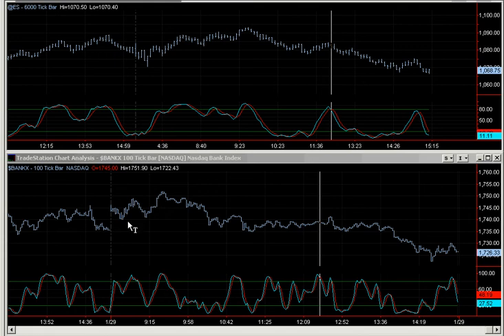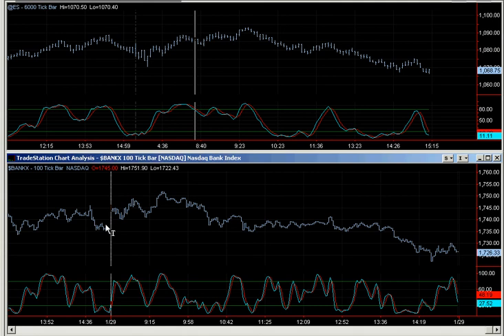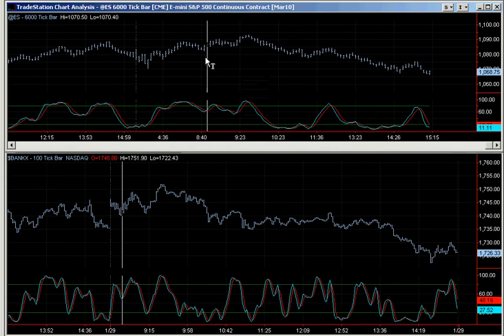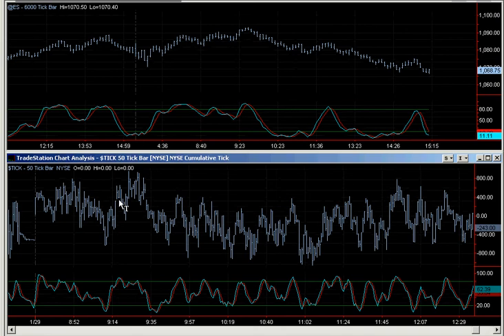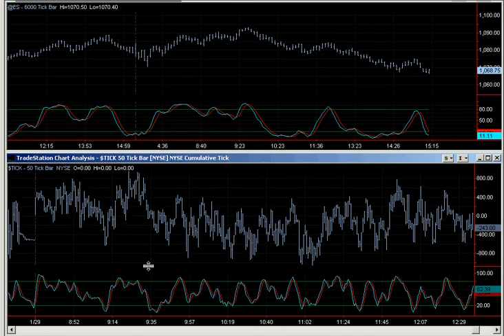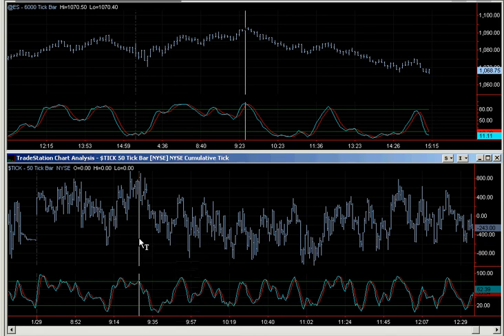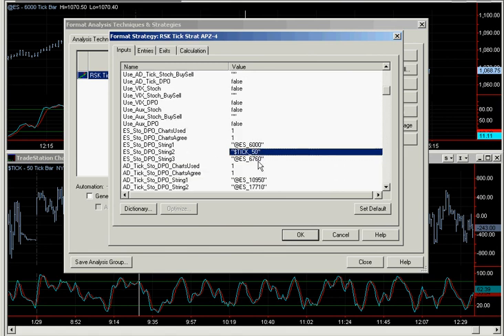Emini S&P 500 Day Trading Futures Trading with RSKsys "MULTIPLE STOCHASTICS P2"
USING MULTIPLE STOCHASTICS ON VARIANT DATA FEEDS